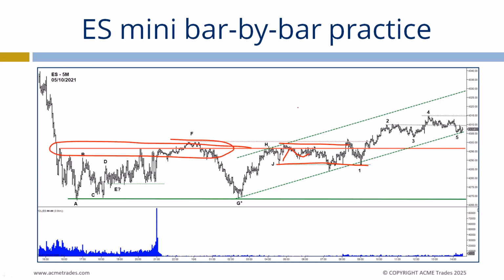BREAKOUT Trading within Accumulation; ADVANCED Wave analysis & ABSORPTION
Here we have an extract from the EHP ACME archives October 2021. We are analysing pre-market and make game plans. The market is in a form of accumulation. Using our tools of analysis and understanding DEEP aspects of market behaviour, it infroms US the traders with important infromation - HOW TO ACT and how think. Are we bullish or bearish going into the US session...

IF one can read the chart effectively, one can ascertain the strength found with trading range, and enable to take a position

Please BEAR in mind the level of chart reading, tools of analysis, structure interpretation, concepts and principles are all shared, however requires a diligent mind to piece the story of weakness together - it takes time and ALOT of effort to reach this level.

If you would like  the blueprint of HOW to trade BUEC's (breakouts) & RTI's (breakdowns) We have a dedicated course with the FULL strategy and variations UNSEEN within the trading world.

This extract is from EHP,  an international practice room for advanced traders.

ACME Trades offers an educational platform, providing aspiring traders the skills to become consistent and profitable within the world's markets.

The ACME methodology provides the tools to trade the demand & supply imbalances found within the markets, integrating bar-by-bar analysis enables high odds setups

🌍 EHP is a collective group comprising international traders who unite to enhance their trading skills and knowledge. Hosted by Will of ACME Trades.

📅 We meet every Tuesday at 21:30 PM GMT for practice sessions. During these meetings, members have the opportunity to submit questions, share insights from both successful and failed trades, and collaboratively analyze the market.

🔍 A distinctive feature of our approach is the detailed examination of the market in a bar-by-bar format, which is further enriched by incorporating volume analysis.

📈 This methodical scrutiny allows traders to gain a deeper understanding of market dynamics, refine their strategies, and foster a supportive community environment where knowledge and experiences are freely exchanged.

At ACME Trades, we offer an educational and training platform, providing aspiring traders the skills to become consistent and profitable within the world's markets.

✍️ Signup to our FREE Newsletter via our homepage.

🚀 The ACME Beginners course serves as an ideal initiation into the Wyckoff Methodology. The student will gain additional knowledge on techniques such as bar-by-bar volume analysis, basic price action, and overall chart reading.